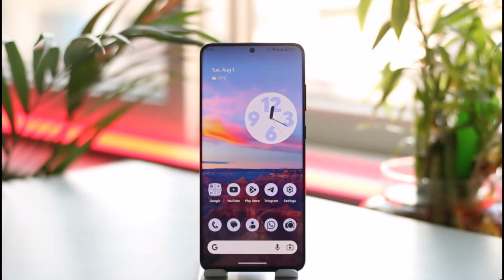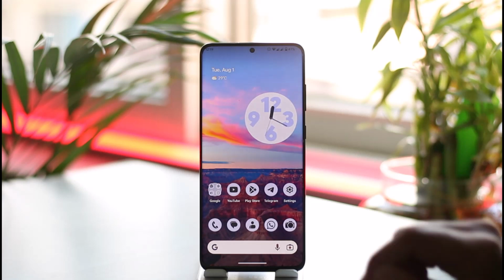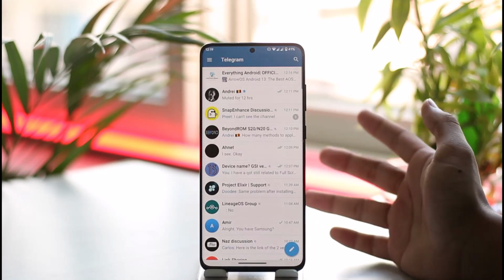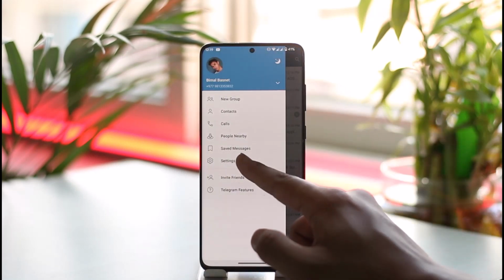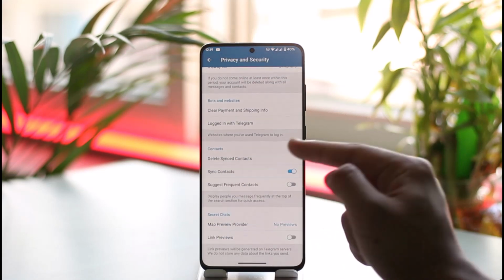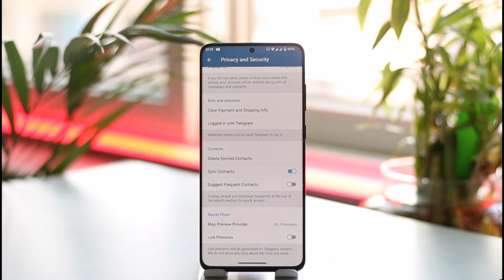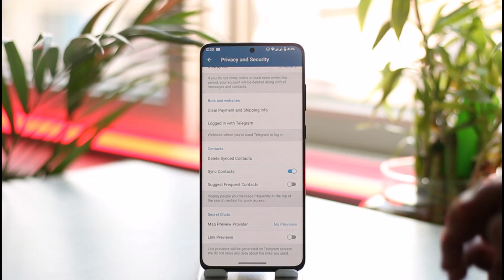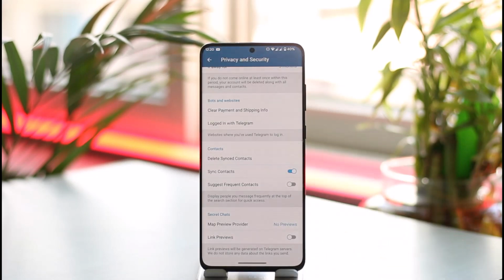How to Sync Contacts on Telegram App !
This video guides you through an easy step-by-step process to sync contacts on the Telegram app. So make sure to watch this video till the end.

~ Chapters:
0:00 Introduction
0:10 Sync Contacts
0:54 Conclusion